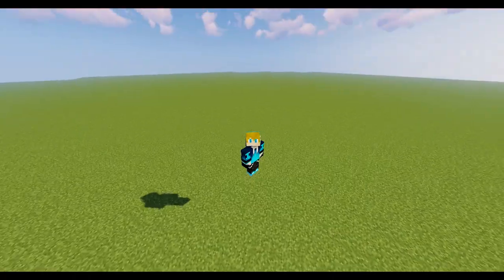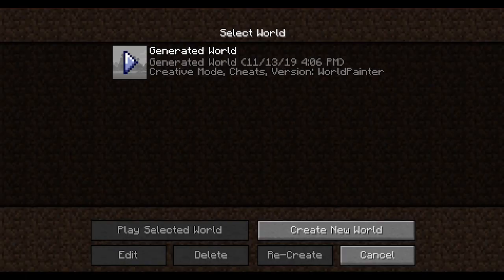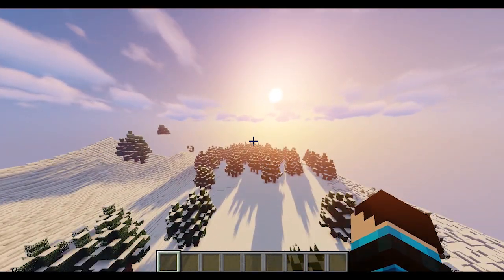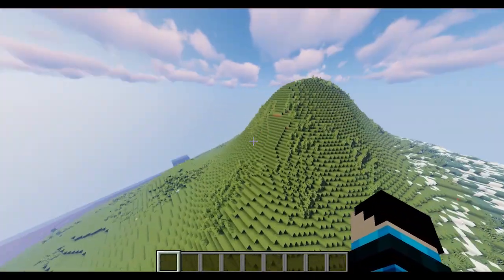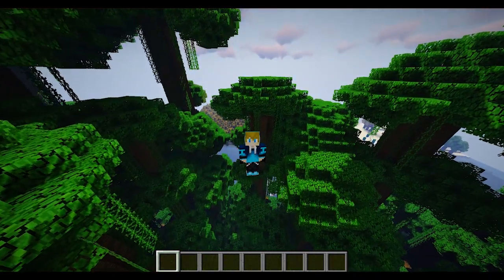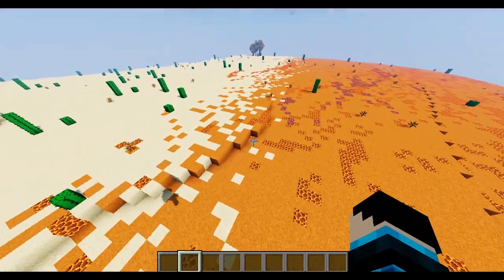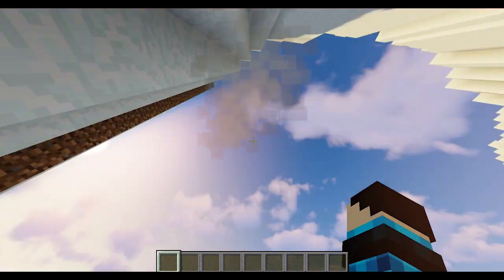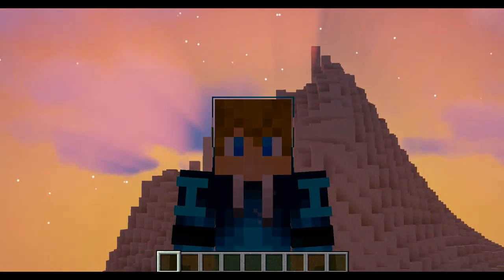Minecraft How To Make A Adventure Map